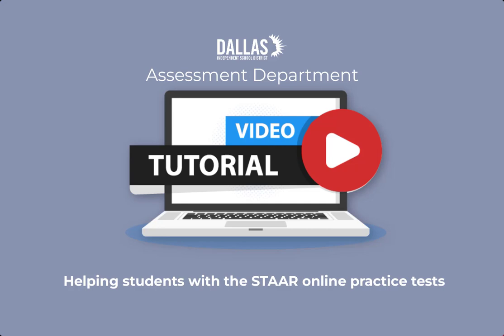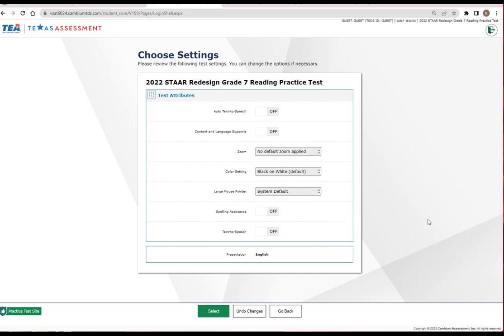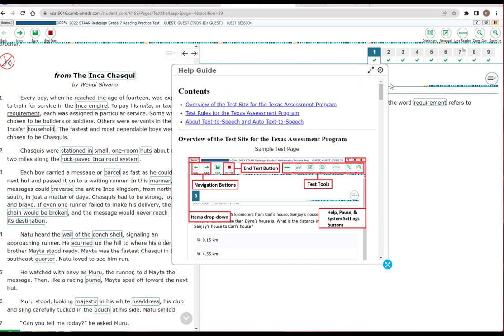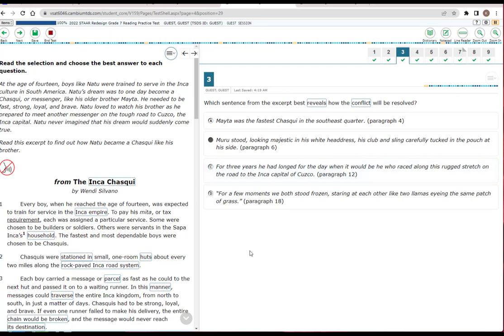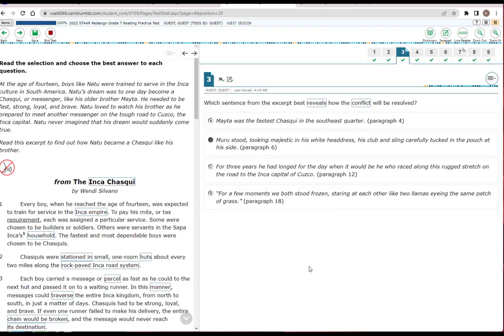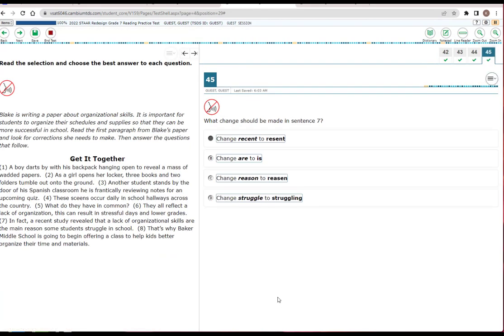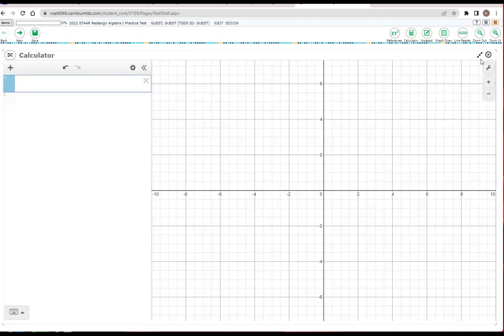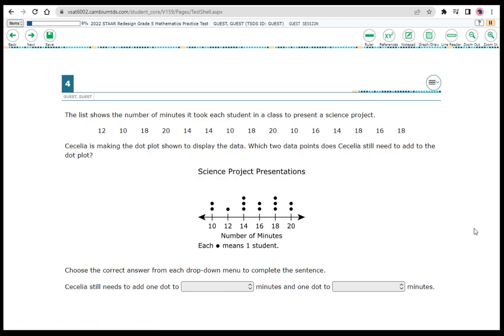Helping Students With the STAAR Online Practice Tests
Tutorial for how to assist students with taking the STAAR online practice tests. Click (show more) below on the timestamps to jump to a certain place on the video.

Click on Show More:
00:00  Start
00:47  How to access the practice tests
03:03  Setting up test attributes for practice
05:35  Audio/Visual check for TTS
06:46  Item box
07:12  Progress meter
07:22  Help Guide
07:30  Diagonal arrows expansion tool
08:04  Systems Setting wheel
08:14  Pause button
08:35  Back/Next arrows
08:49  Save button
08:59  End Test Button
09:09  Dictionary tool
10:07  Notepad tool
10:50  Line Reader tool
11:20  Zoom In/Out tool
11:28  Context Menu button for passage
11:36  Speaker button for TTS
11:51  Stop Speaker button for TTS
12:29  Expansion arrow for text passage
12:43  Context Menu button for answer choices
12:53  Tutorial for how to answer questions
13:34  Mark for Review tool
13:50  Sticky Notes tool
14:31  Speak Question tool
15:01  Strikethrough tool
15:25  No Speaking marker
15:49  Short Constructed Answer box
17:05  Question number tabs
17:32  Submitting a test
18:07  Test Summary page
19:08  Reference tool
19:36  Calculator tool
20:05  Four-function calculator
20:14  TI graphing calculator
21:01  Desmos calculator
21:55  Graph and draw tool
23.25  Ruler tool